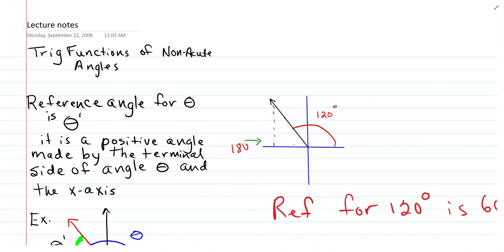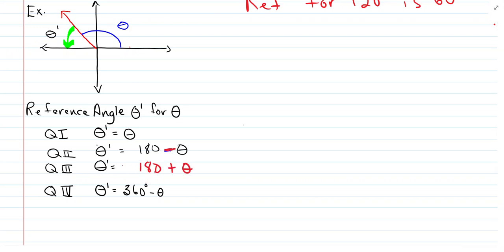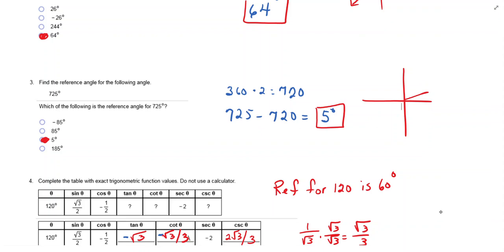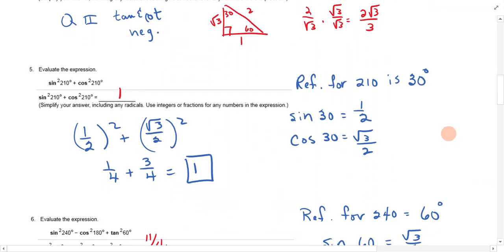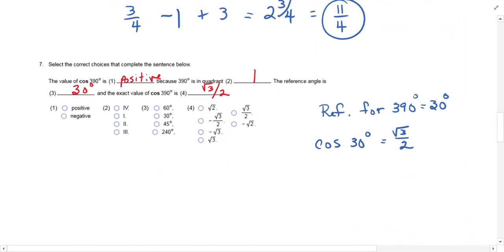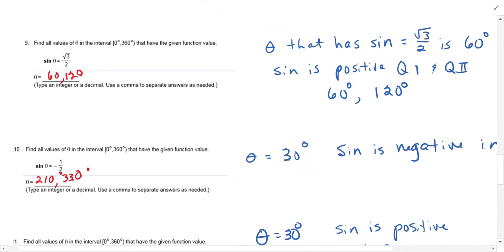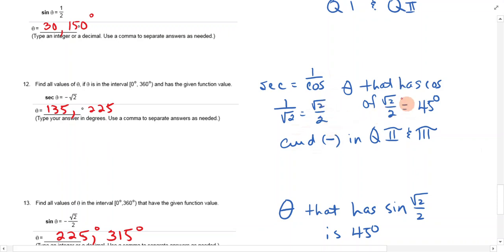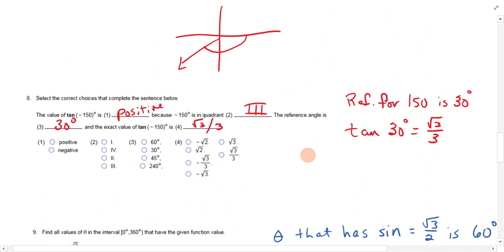Section 2.2 Reference angles